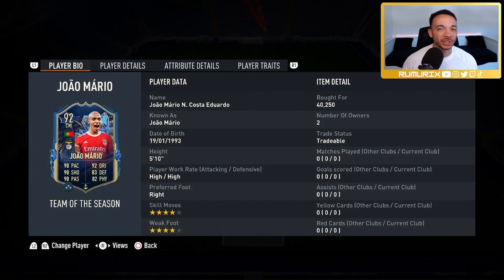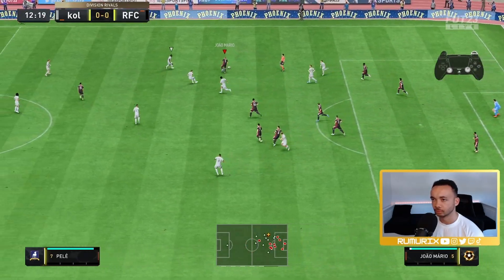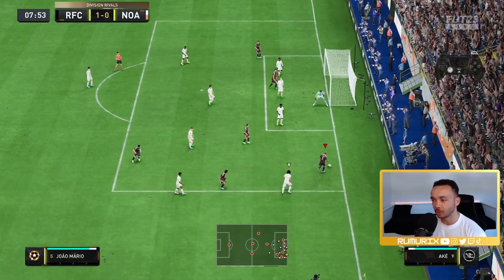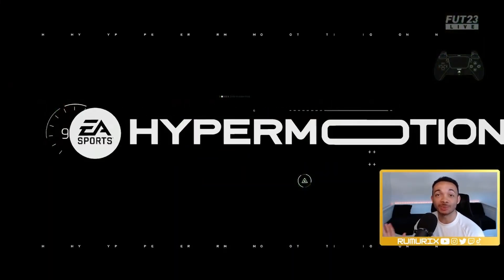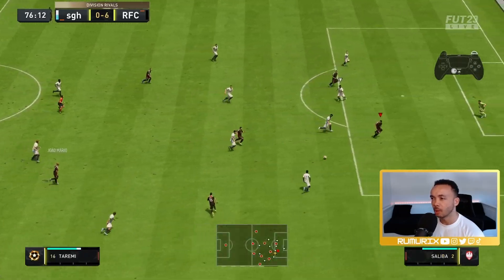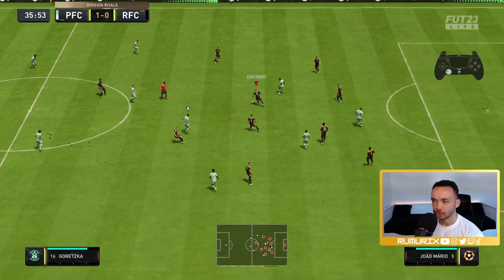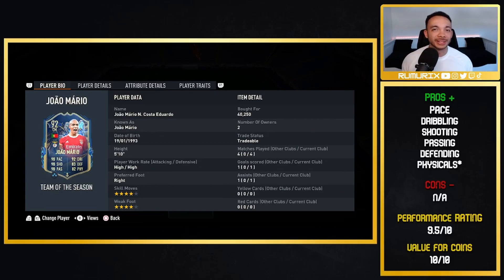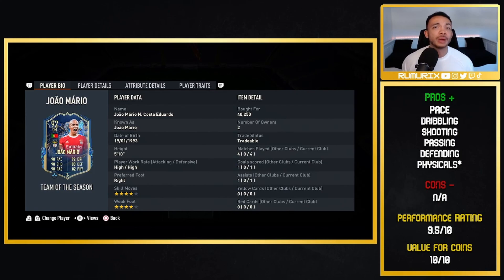92 TOTS JOAO MARIO IS A BOX-TO-BOX BEAST! 🇵🇹 FIFA 23 Ultimate Team Player Review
FIFA 23 Ultimate Team Player Review for 92 TOTS Joao Mario! Please LIKE 👍 if you enjoyed it!!

During the video, we will take a quick look at the stats (pace, dribbling, shooting, defending, passing and physicals), I will show you which team I will be using, then we will get into the gameplay! At the end, I will give you my thoughts on the card and give an overall rating, taking into consideration the performance and value for coins. If you are looking to improve your FIFA 23 Ultimate Team (FUT 23) this is the video for you. This is a TOTS Team of the Season card based on the Liga NOS season in Portugal.